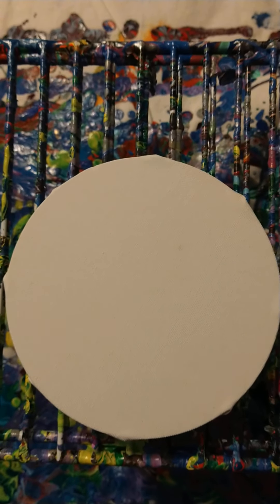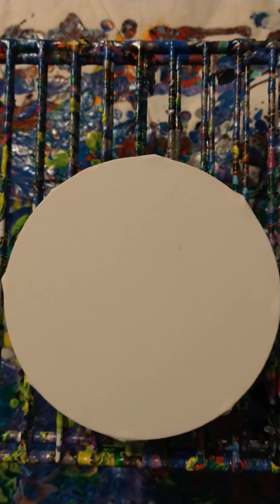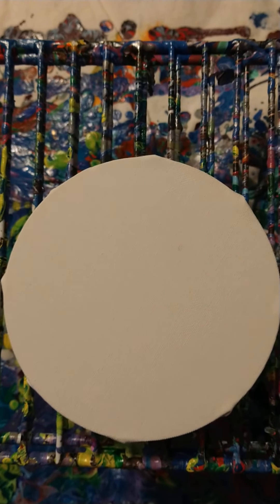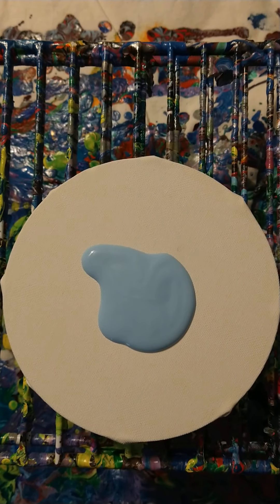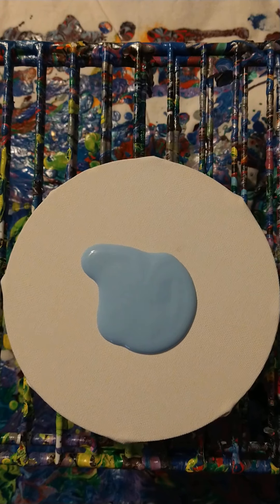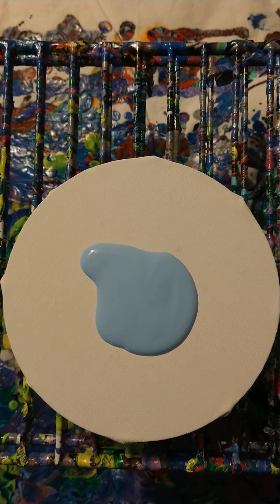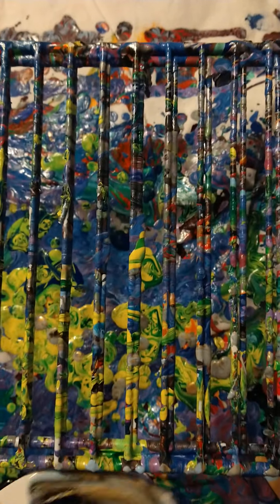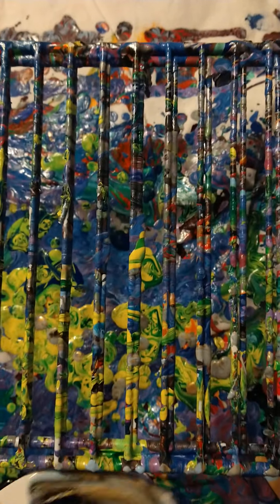swipe pour technique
swipe pour using ready to pour paints.